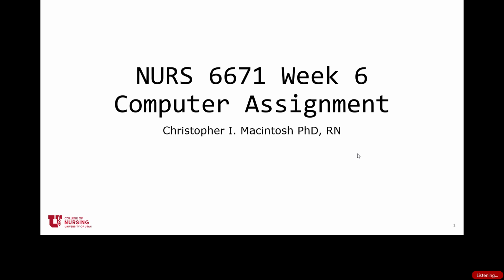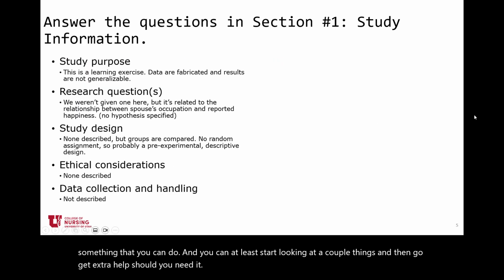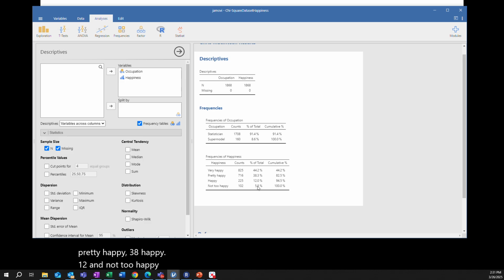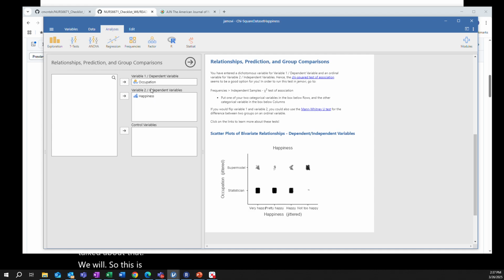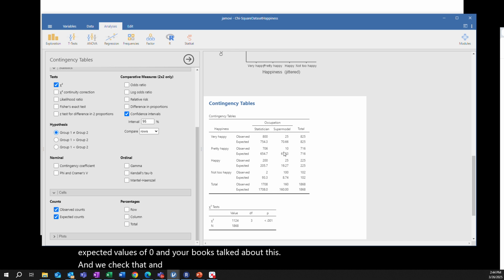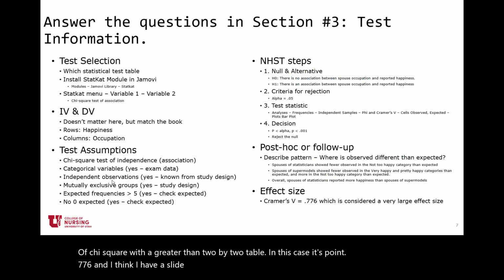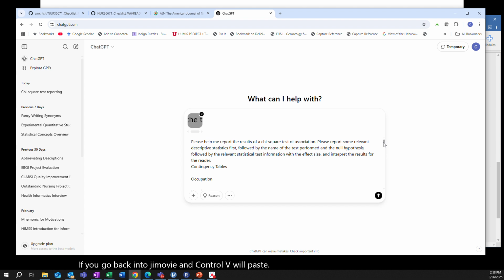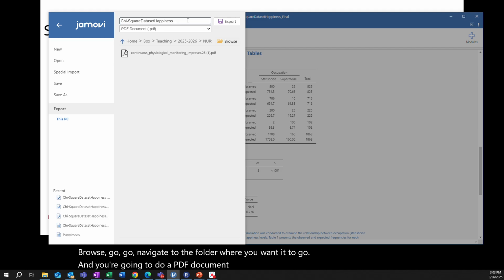N6671 W06 Computer Assignment Chi-Square